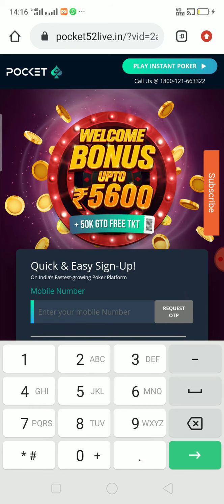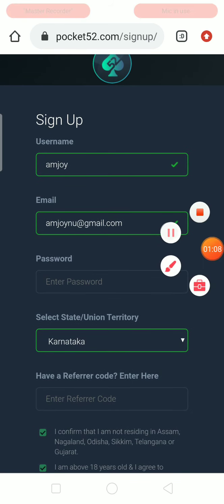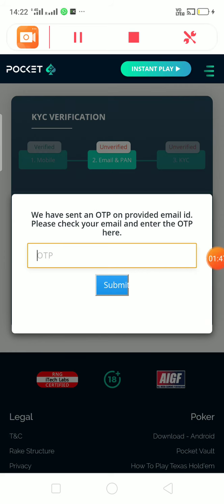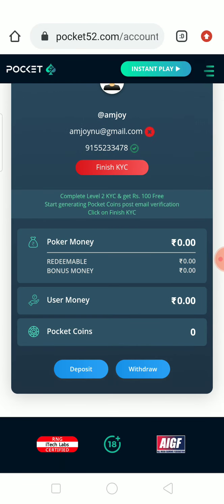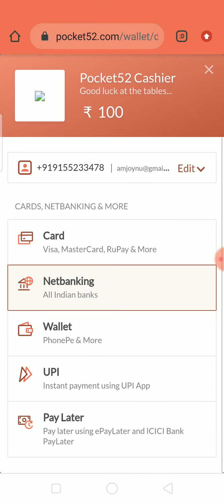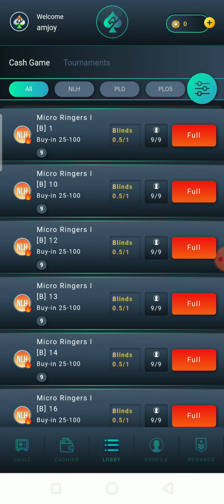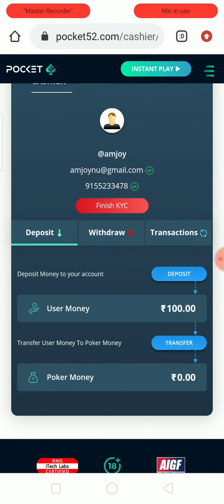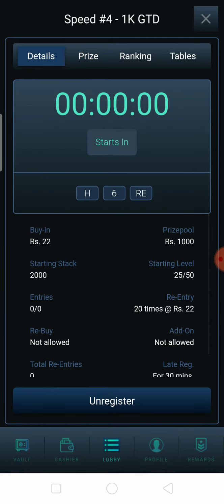Pocket52 Joining Procedure | Deposit | Tournament| Convert user to Poker Money